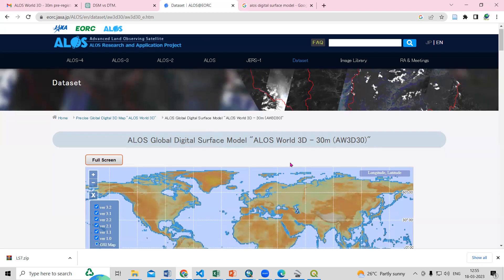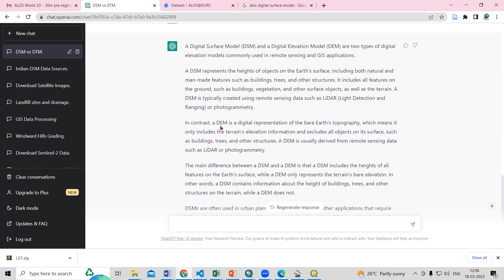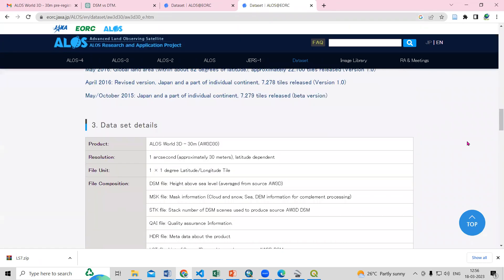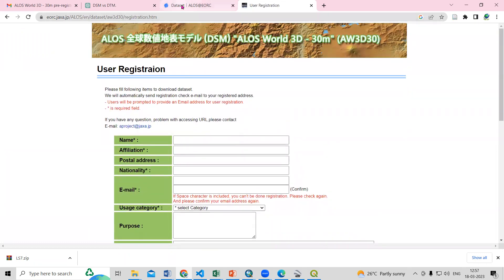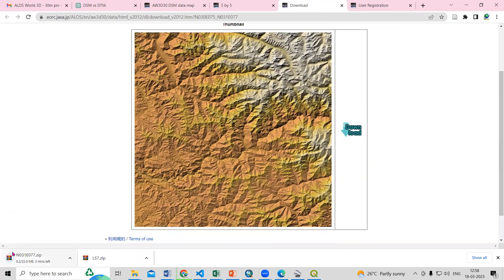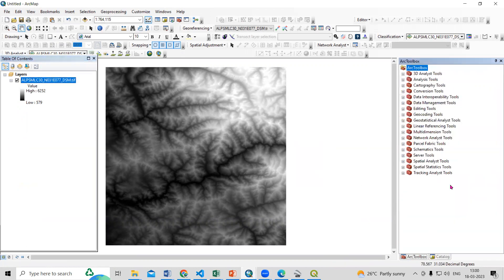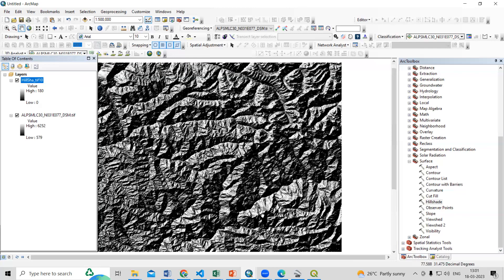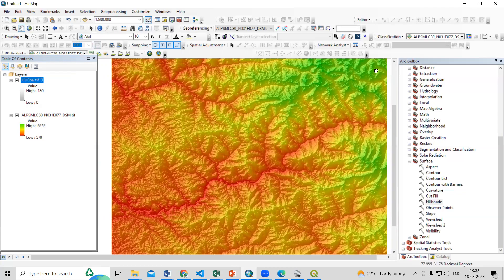RS & GIS QA49 How to Dowload Global Digital Surface Model (DSM) || Difference Between DSM and DEM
How to Dowload Global Digital Surface Model (DSM) || Difference Between DSM and DEM

00:00 Intro
00:12 Difference Between DSM and DEM